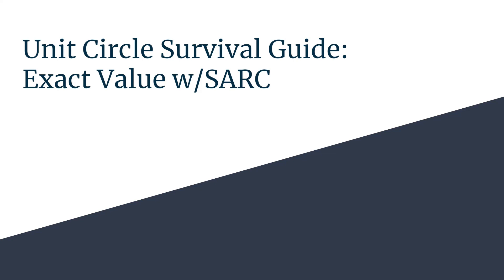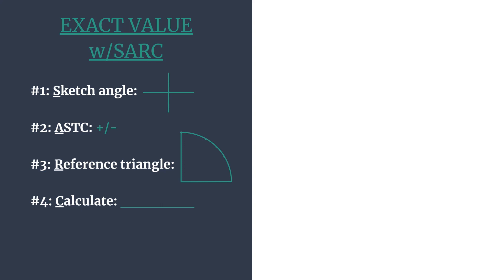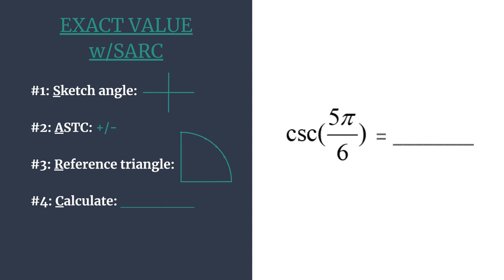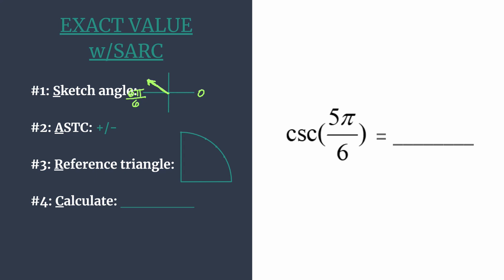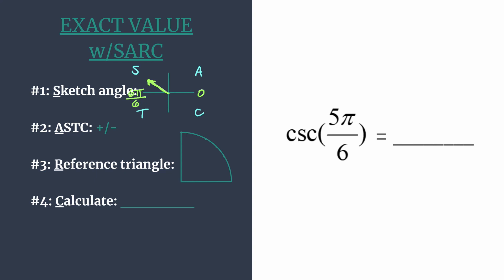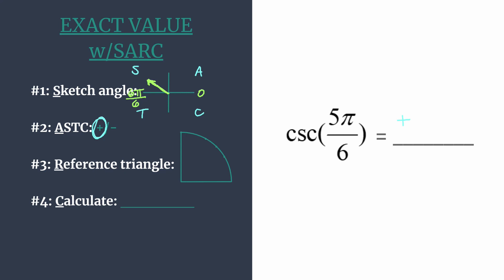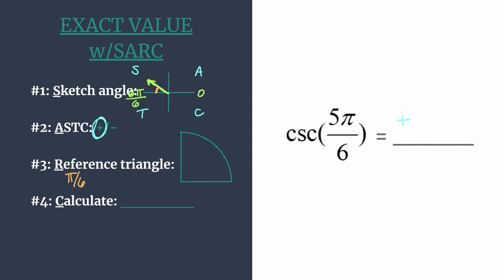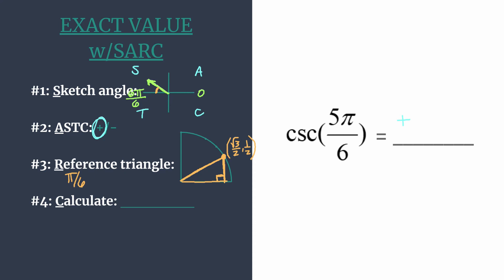Exact Value of csc(5pi/6) - Unit Circle Survival Guide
Find the exact value of csc(5π/6) quickly and accurately using the S.A.R.C. Method!
#2: A.S.T.C. +/-